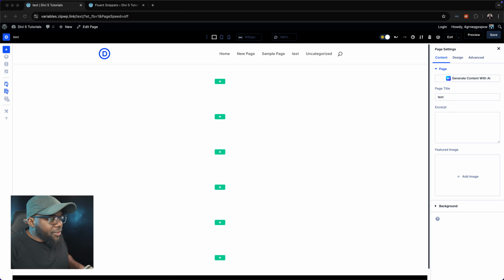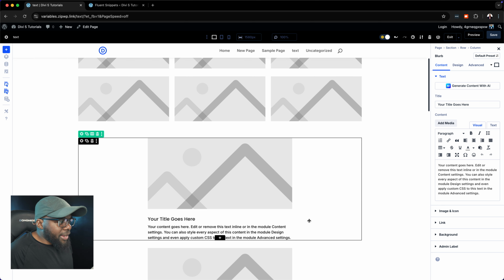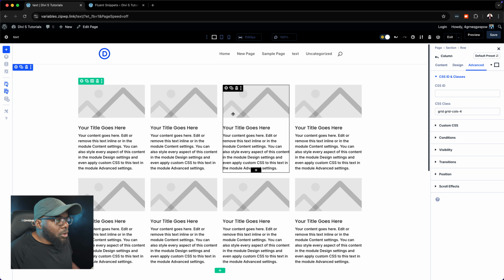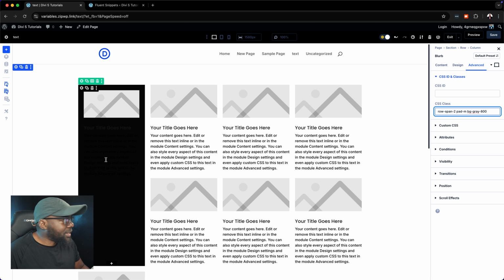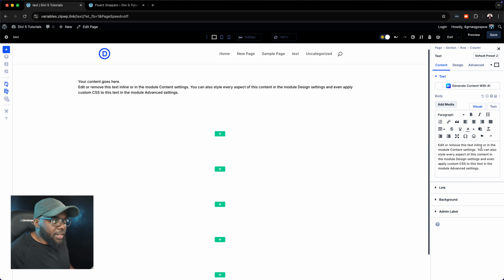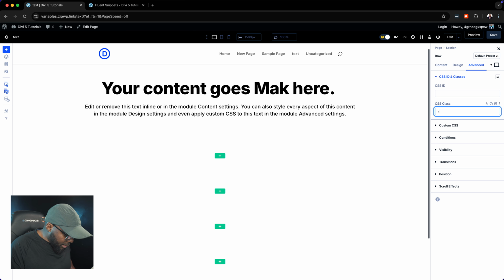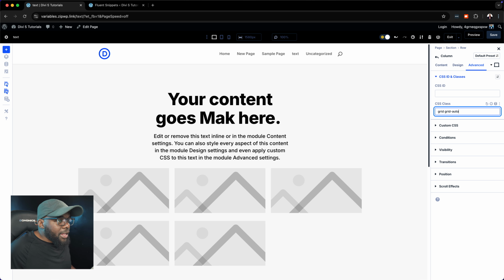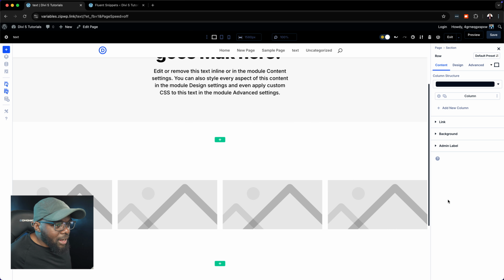Divi 5 Framework Update - SiteKrafter Pro